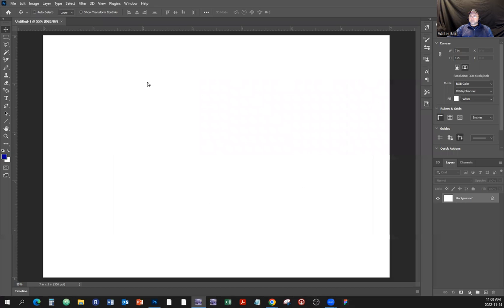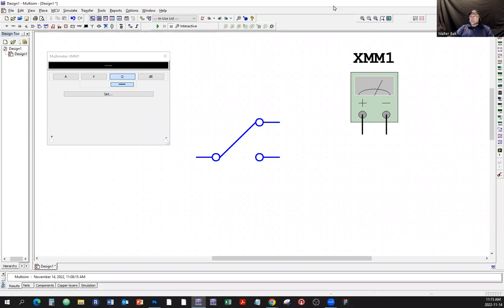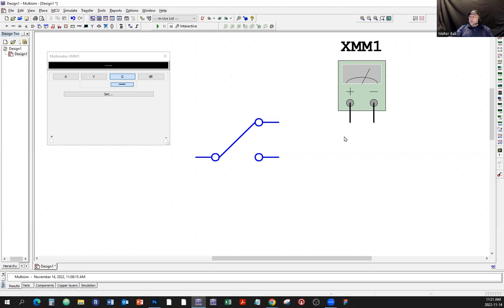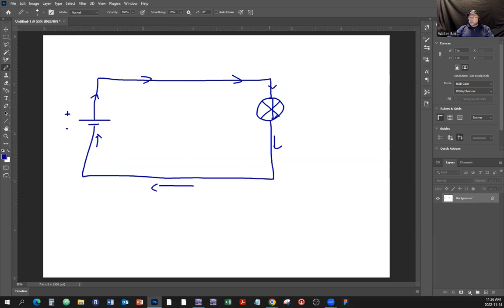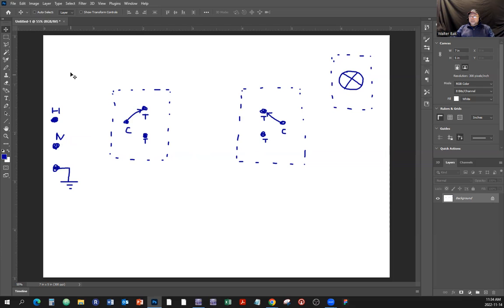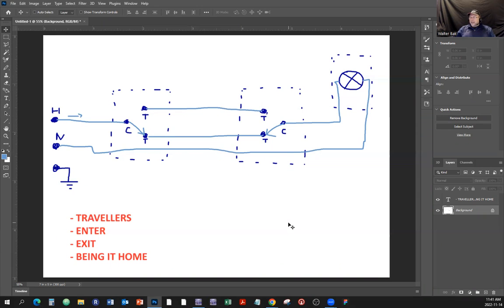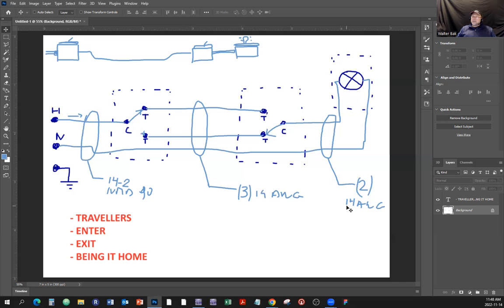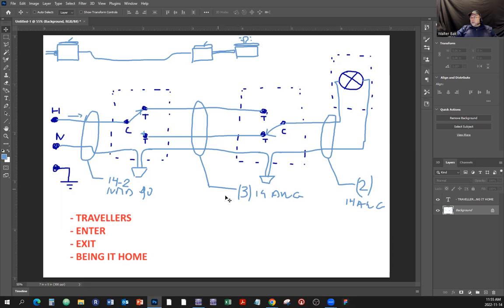SFTY 1051 22F Week 11 Lecture 3 way Switch p1 of 2 REPEAT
Connecting the 3-way Switch